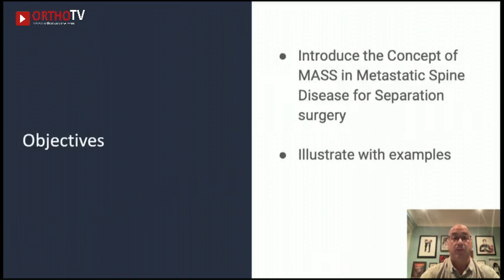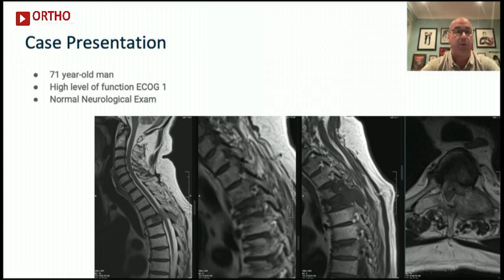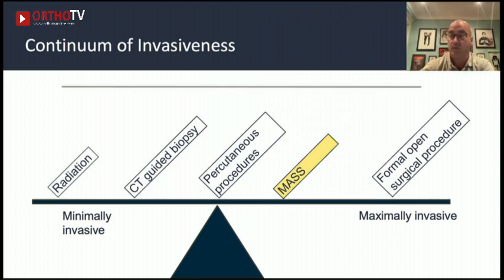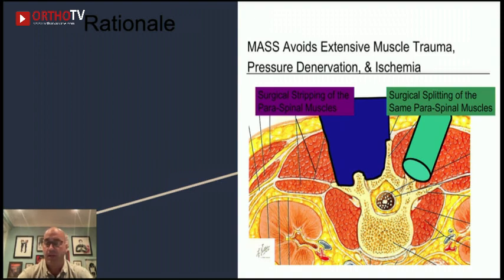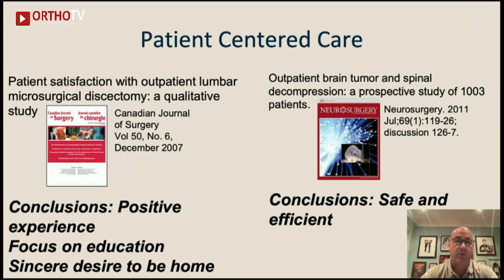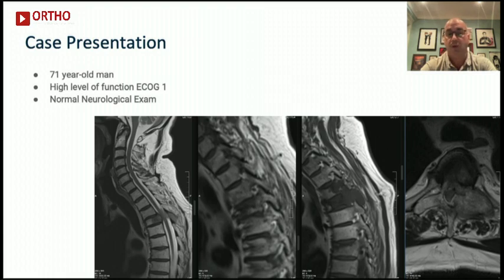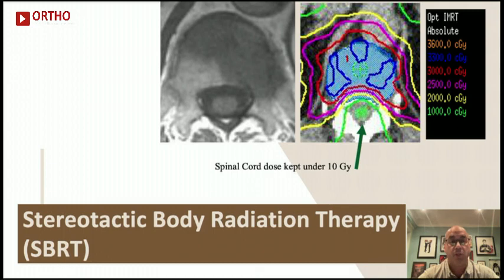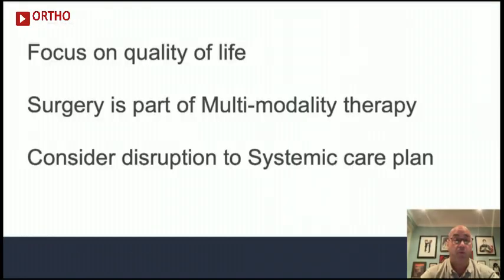Separation Surgery and Day Surgery Unit - Dr Eric M Massicotte